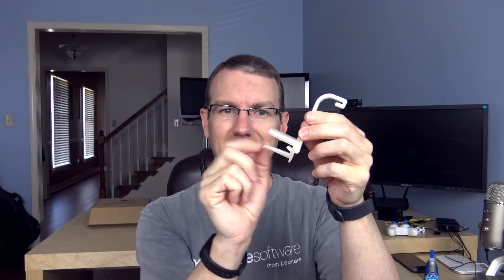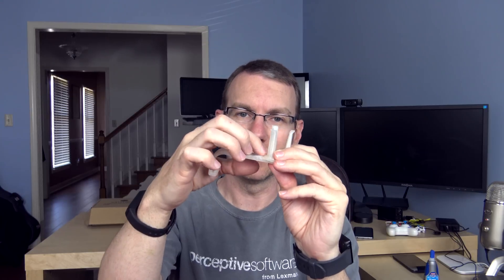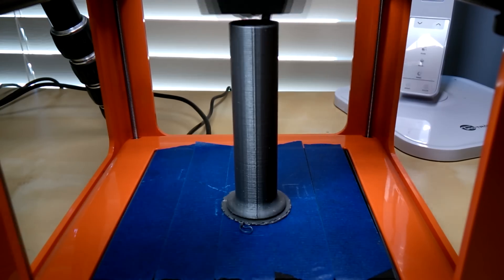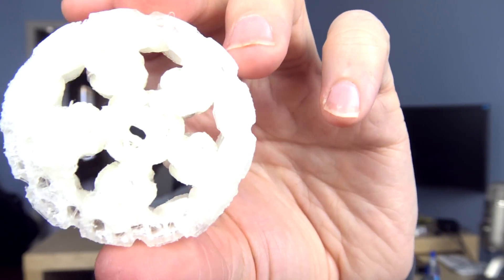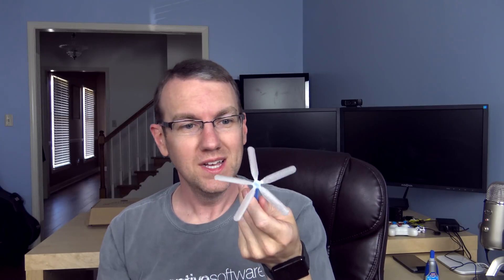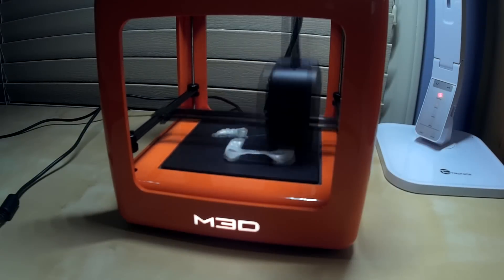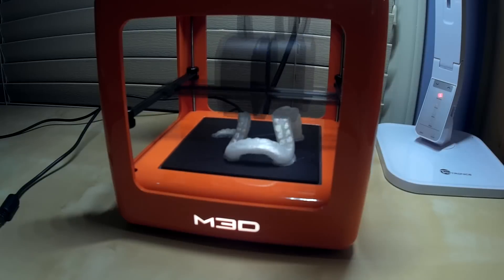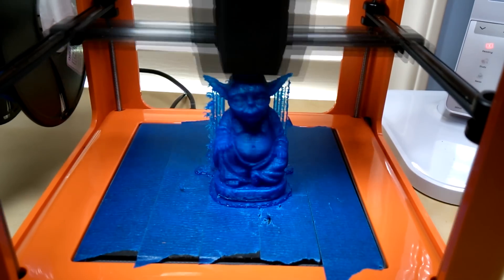3D Prints Of The Week: Yoda Buddha! Tentacle Phone Holder, OnePlus Phone Dock!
For Hatchbox PLA
M3D PLA (for comparison)
Hatchbox Spool Holder
Hatchbox 2 Spool Holder